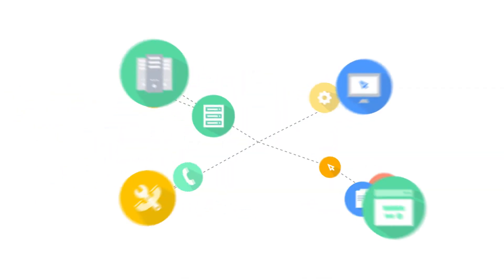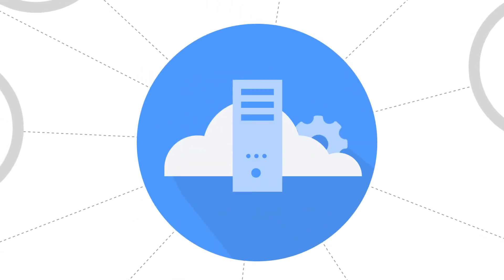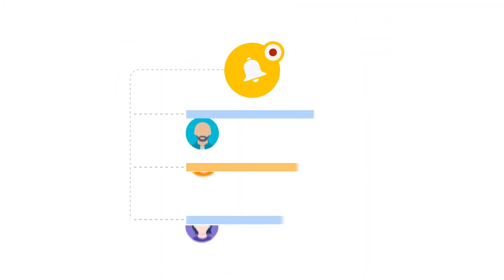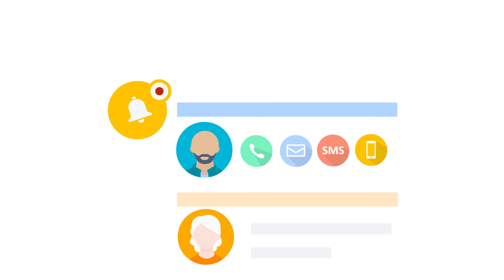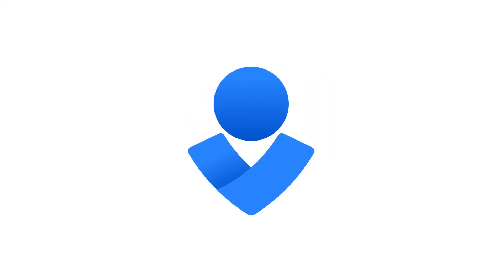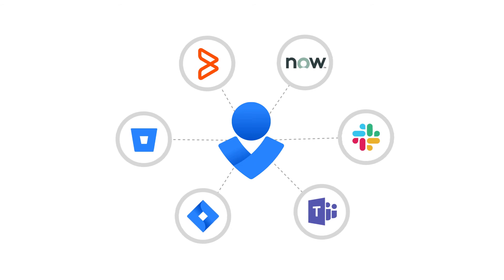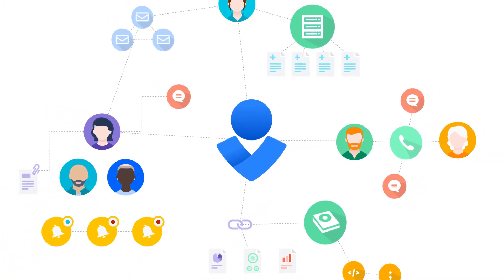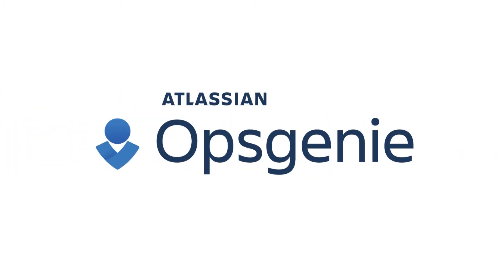What is Opsgenie?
Opsgenie is an on-call and alert management and incident response solution to keep services always on. It empowers Dev and Ops teams to plan for service disruptions and stay in control during incidents. With over 200 deep integrations and a highly flexible rules engine, Opsgenie centralizes alerts, notifies the right people reliably, and enables them to collaborate and take rapid action.